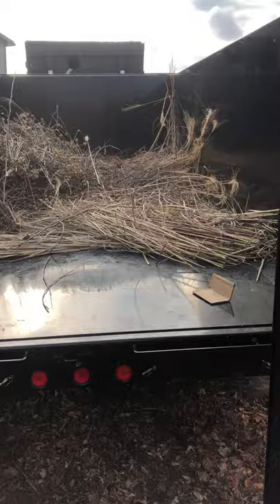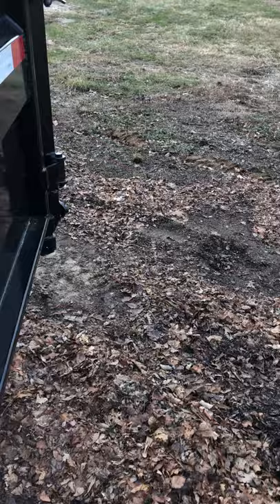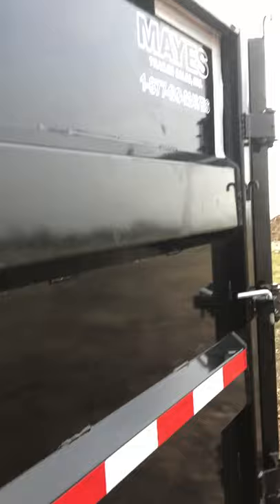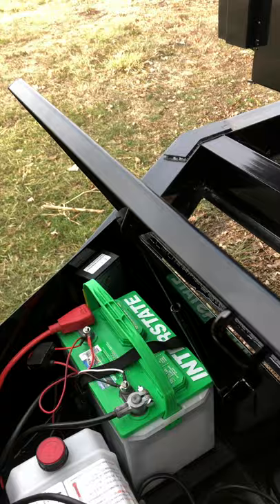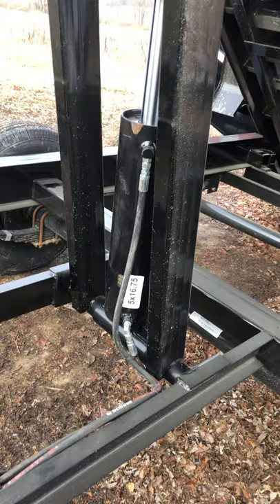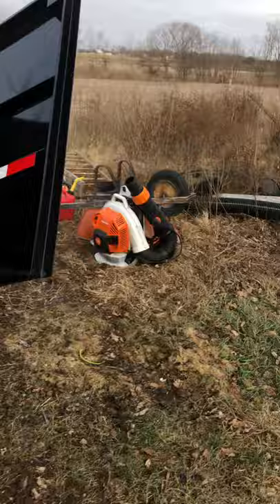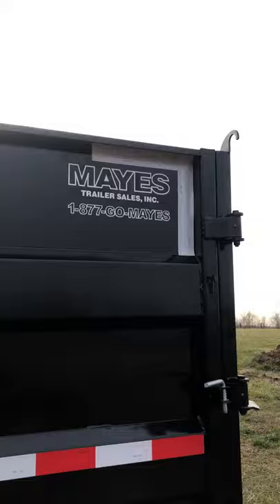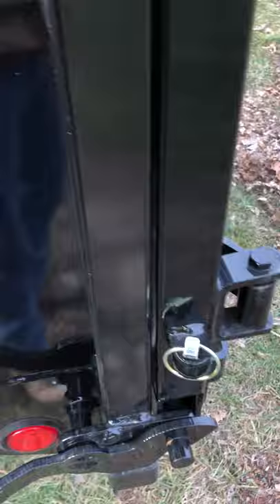2020 PJ dump trailer impressions